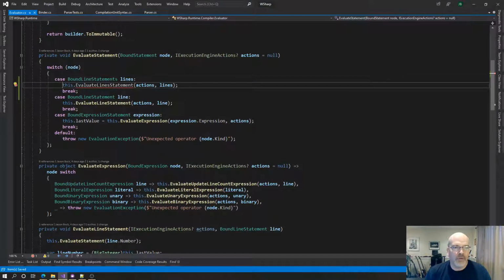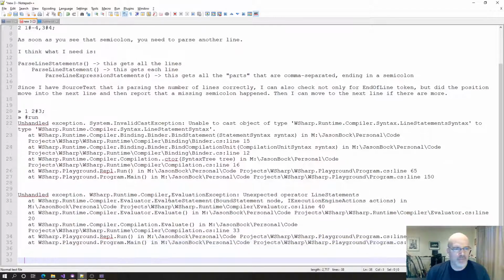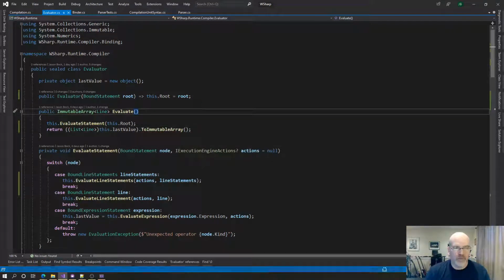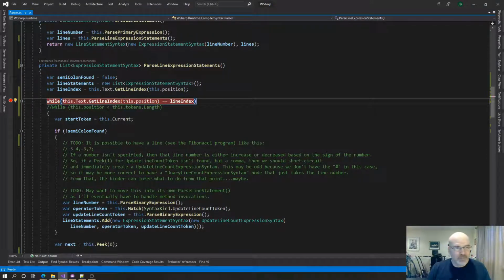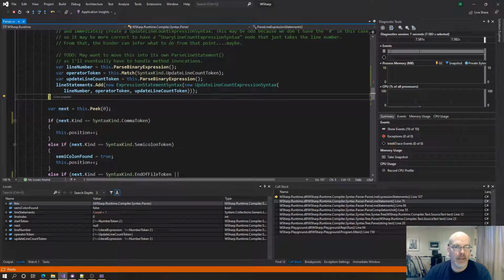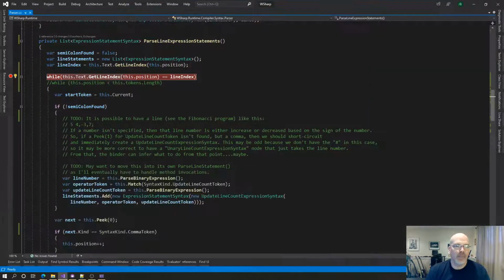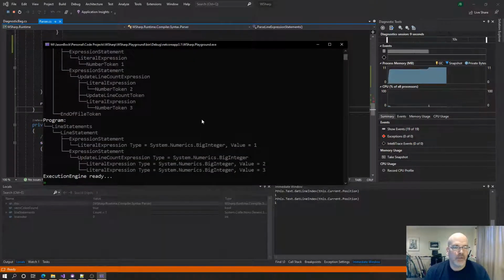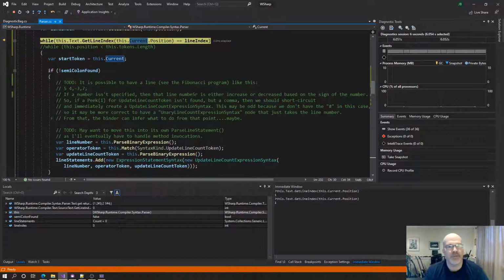FreeCodeSession - Episode 152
In this episode, I work on fixing the Whenever evaluator, I open the door to let my whining cat in (he never comes in), I get distracted by a text, and I try to debug the parser, but I run out of time.